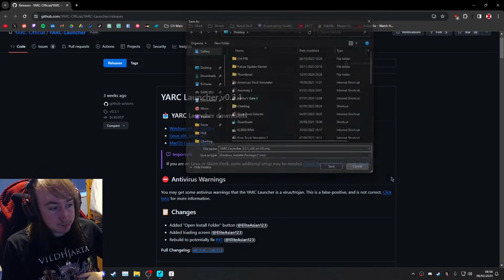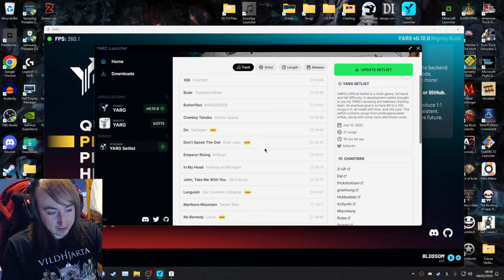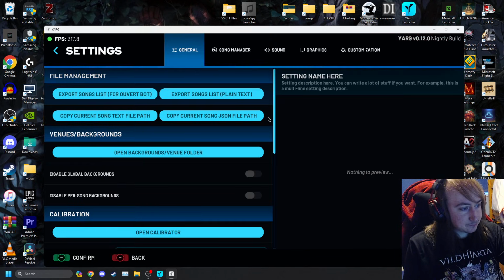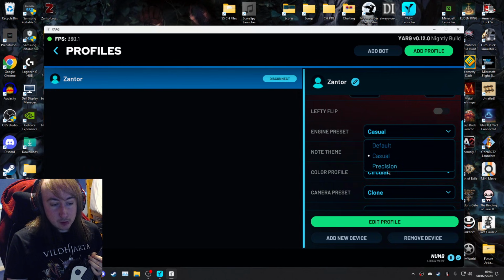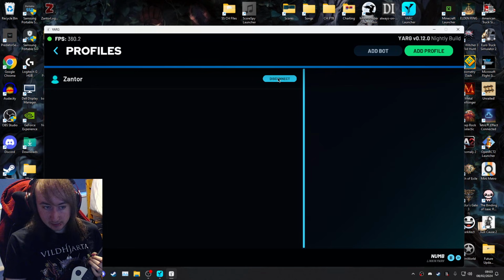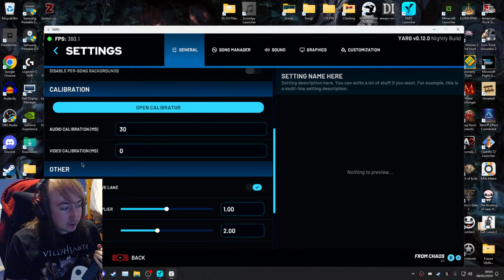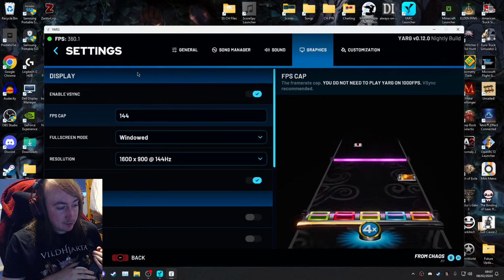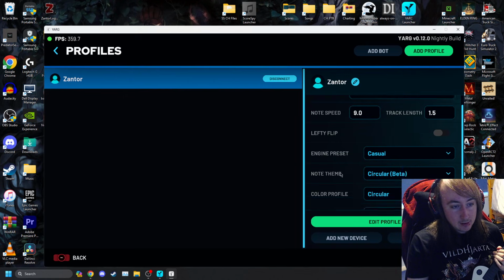How To Set Up YARG (Clone Hero Alternative!)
Welcome! In this video I'll be showing you how to Download, Install, and Set Up YARG, a Clone Hero Alternative, now that ScoreSpy is dead!

FAQ:
Q: Will leaderboards be added to YARG?
A: Yes, they are being worked on at the moment, still a while away though!

Q: Can I have Circle Notes In YARG?
A: Yes, there's an option in-game to change!